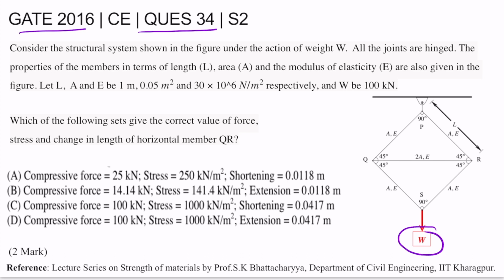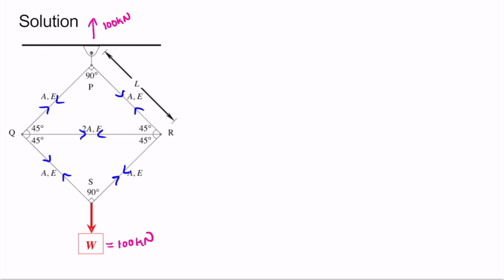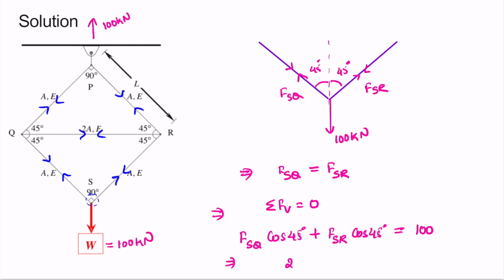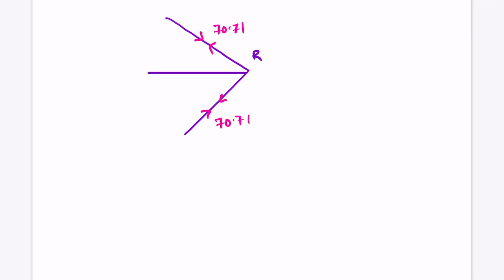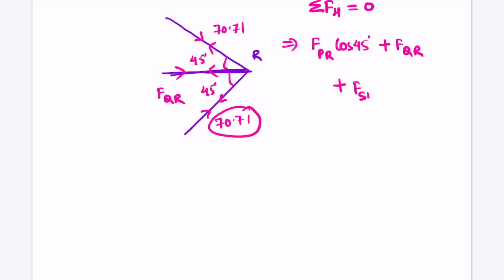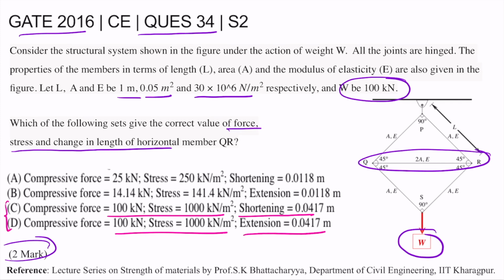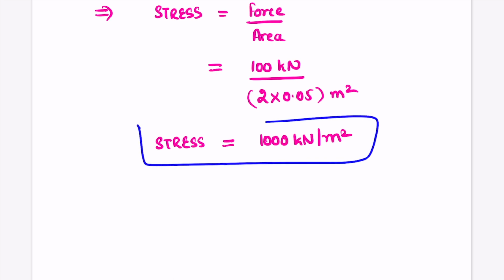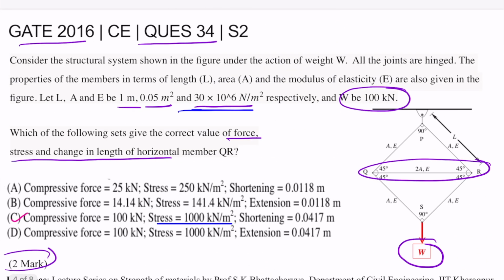Q34 CE 2016 S2